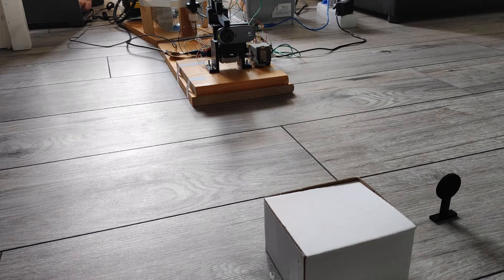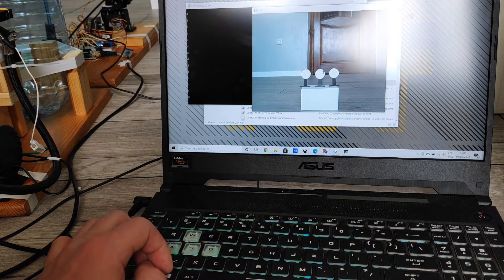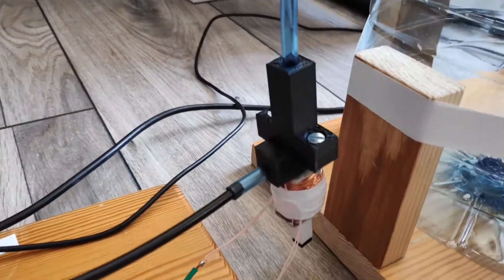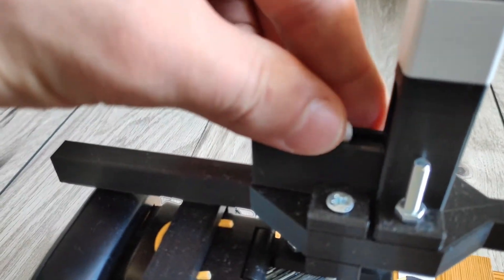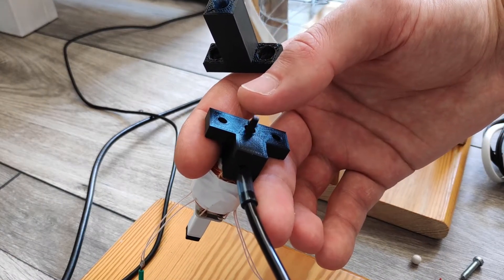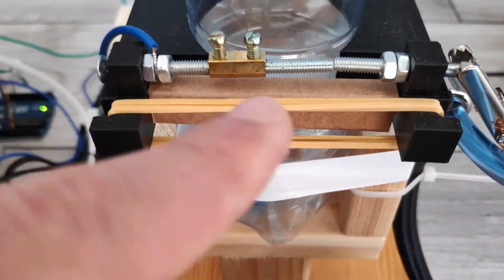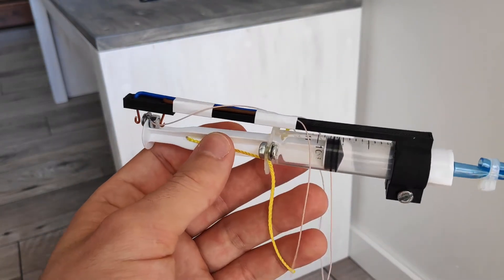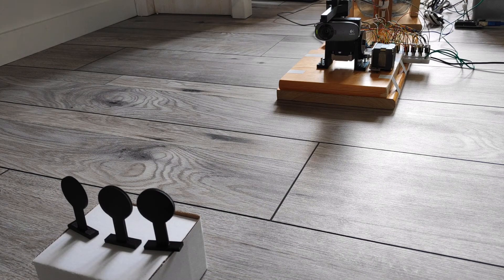The worlds coolest BB gun?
In this video I talk about my latest project - PC controllable BB gun that can be moved with the help of stepper motors and that is powered by compressed air. The final goal is to make a fully automated BB gun that is capable of locating a target using AI object detection, aiming at the target and shooting the target totally on its own. This video is an overview of the work that is done so far.

Timecodes
0:00 - Intro
0:52 - How this BB gun works
4:34 - The reloading mechanism
5:28 - Self made electrical compressed air valve
7:30 - Self made pressure sensor
9:31 - BB gun in action